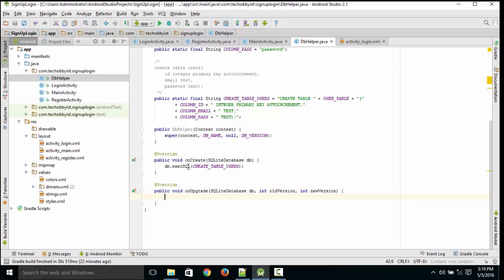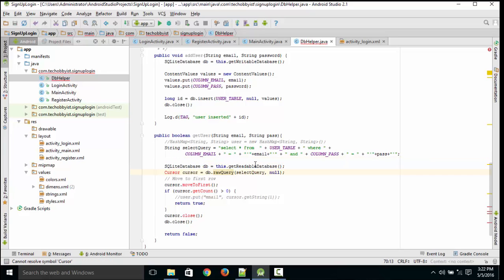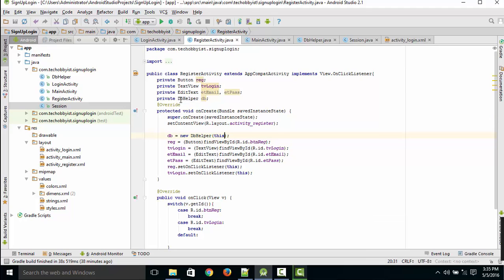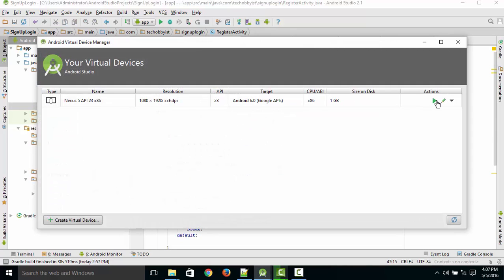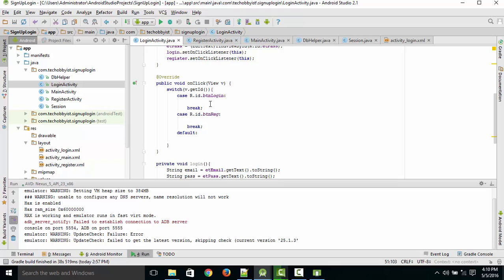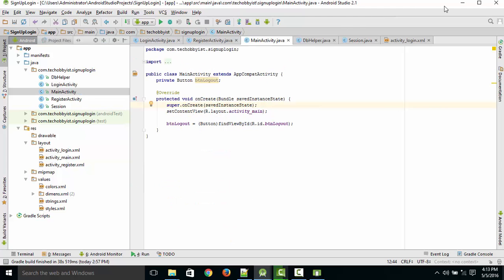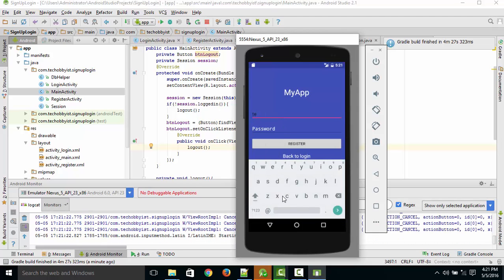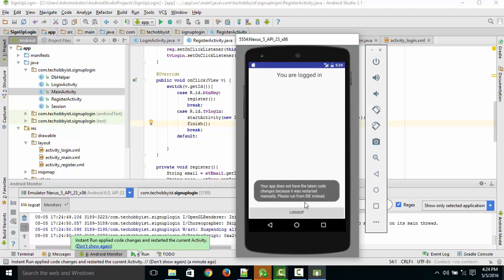Android login with database using shared preferences PART 2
Android login with sqlite database using a session for checking whether user is logged in or not